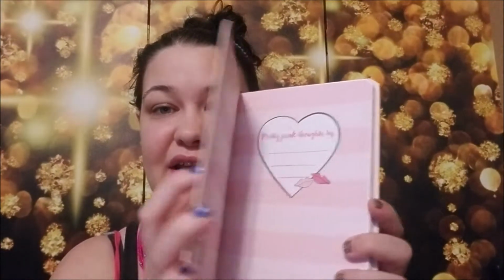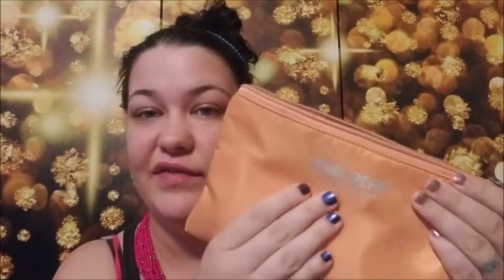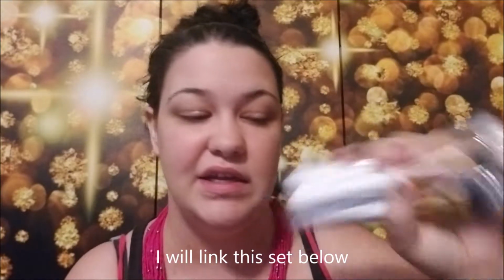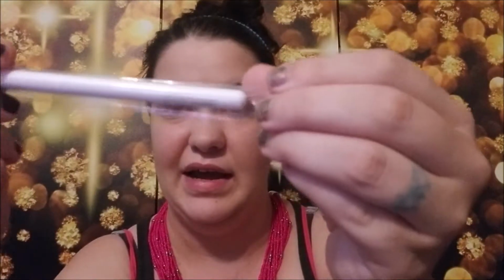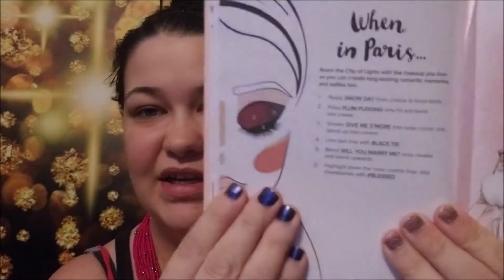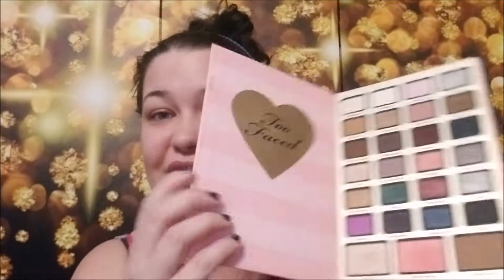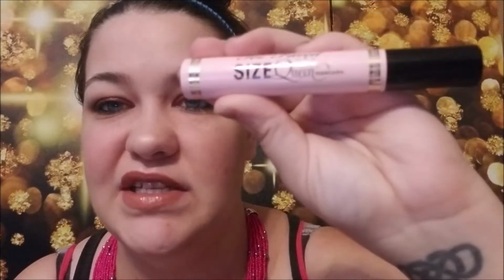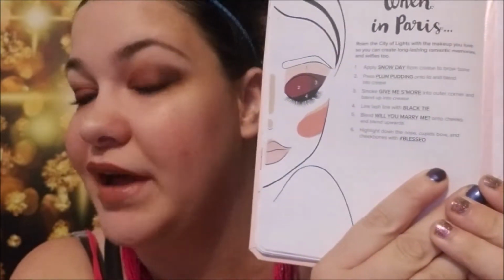Too Faced Boss Lady Beauty Agenda September Look- When in Paris..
YT Fierceglammom's Bling YT Channel

Other:

** VERY DICE use code 709959 to get you and me FREE ROLLS